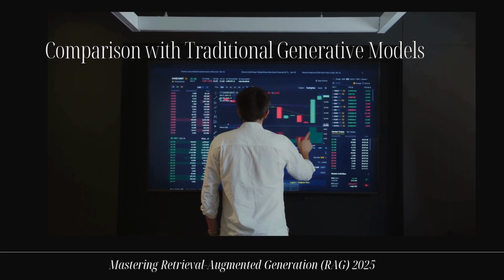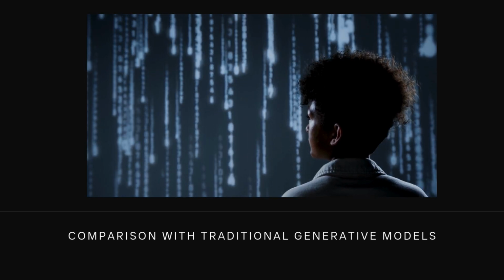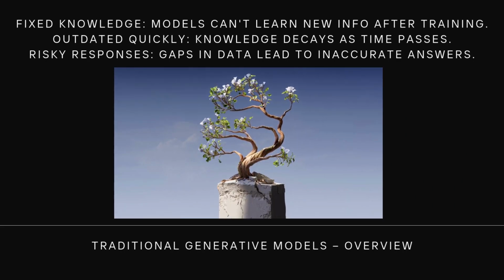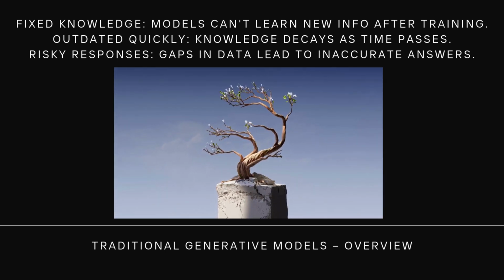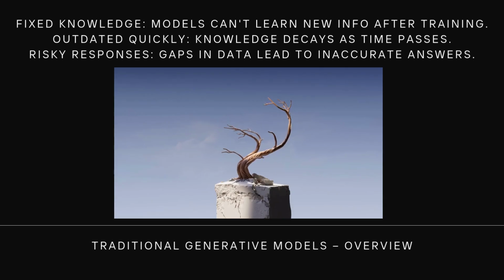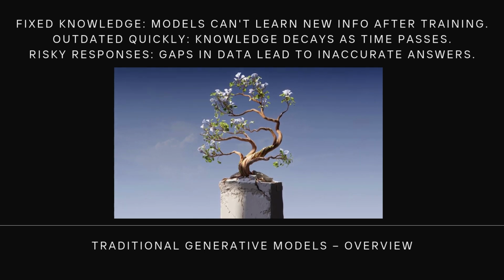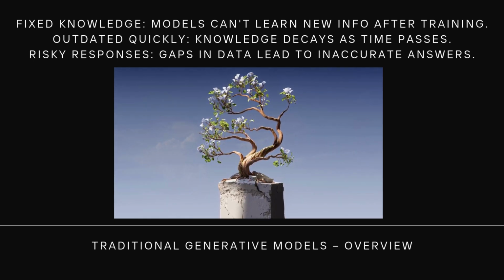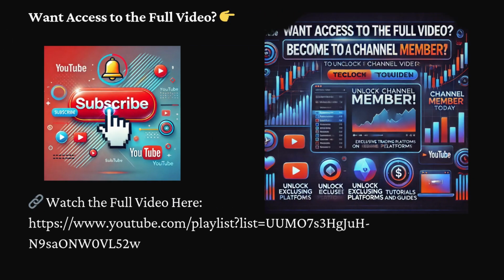"🚀 RAG vs. Traditional Generative Models 🔍 | Which AI Model is the Future?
🔐 This full video is available exclusively for channel members! Unlock in-depth insights and stay ahead in the AI game by becoming a member today. Click "Join" to gain access!

In this video, we break down the key differences between Retrieval-Augmented Generation (RAG) and traditional generative models like GPT, GANs, and VAEs. Discover which model leads the future of AI innovation and how each one performs in real-world scenarios.

🔹 What You'll Learn:

🧠 How RAG uses external data vs. traditional models’ reliance on internal datasets.
⚙️ Performance breakdown across text, image, and data generation.
📈 Scalability & efficiency – Which model thrives with large datasets?
🌍 Real-world applications reshaping industries.